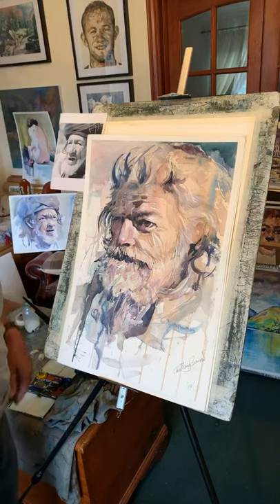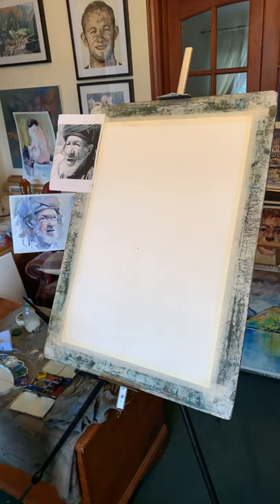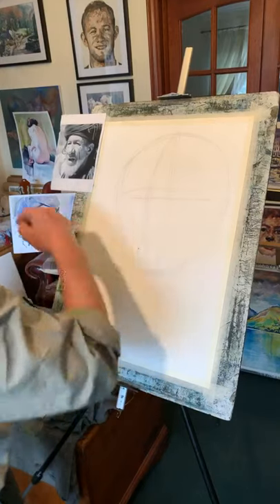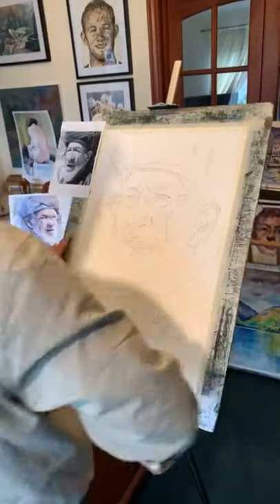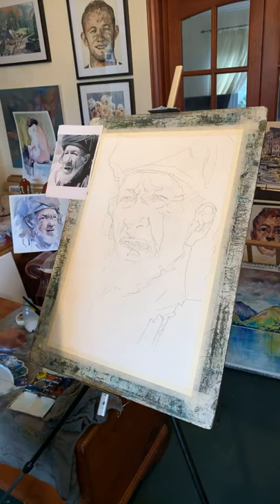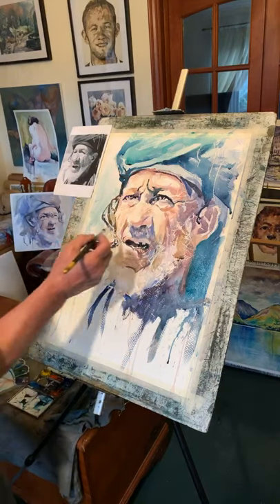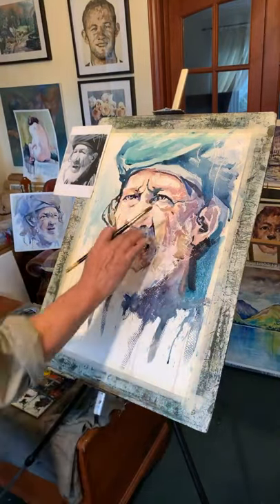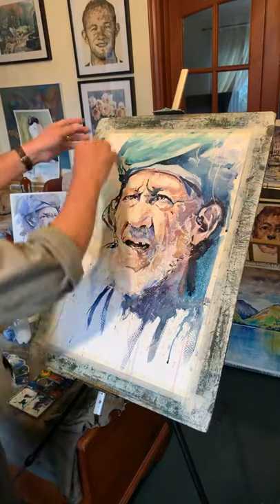Watercolour Portrait Demonstration Old Man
Live Facebook demonstration by Anthony Barrow BA(Hons) Fine Art